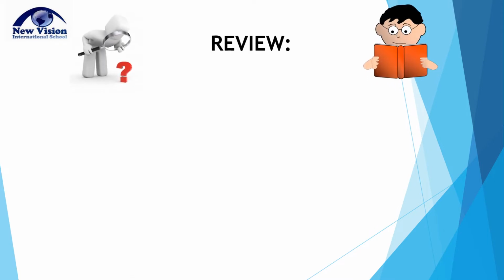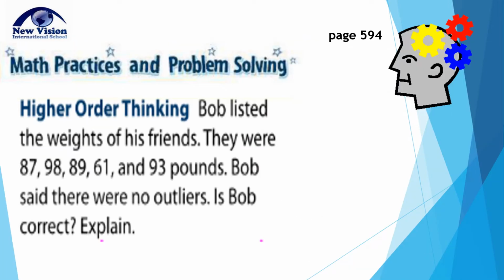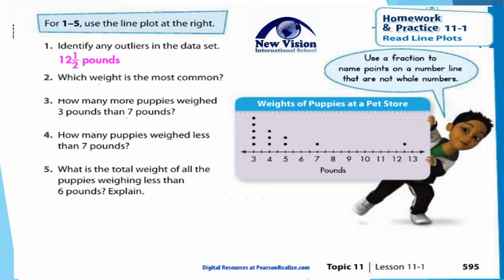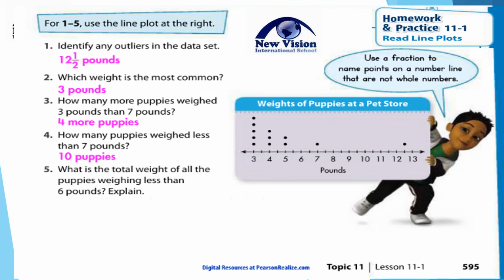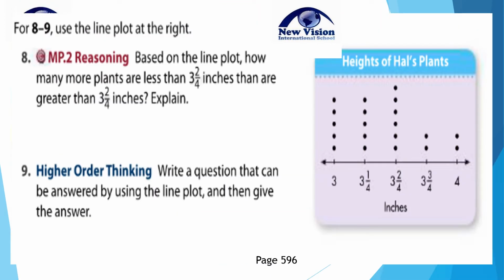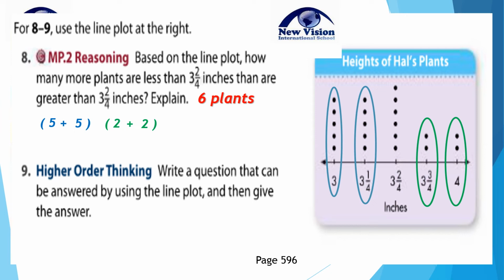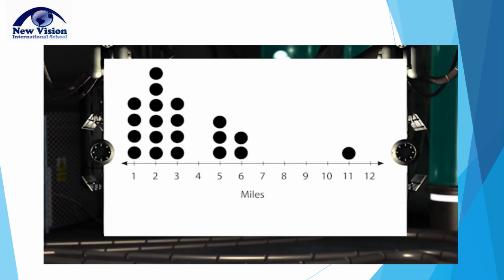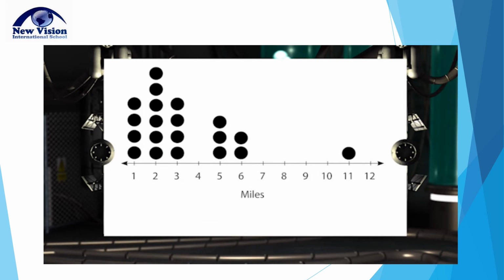WP 10.2 Grade 4 Mathematics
.Lesson 11-1
 Read Line Plots (Part 2)